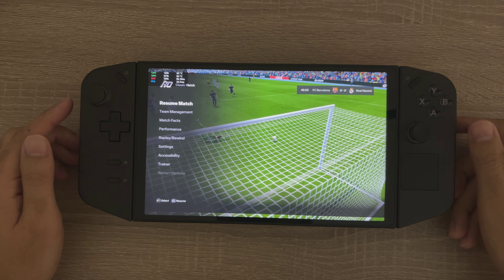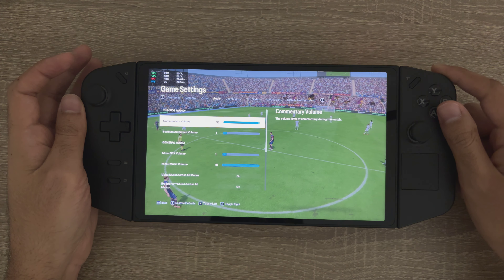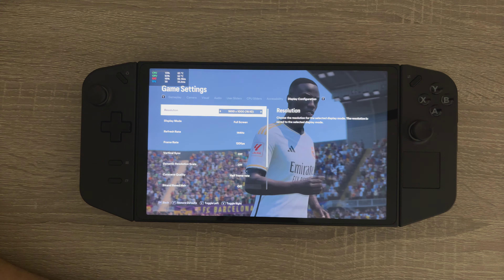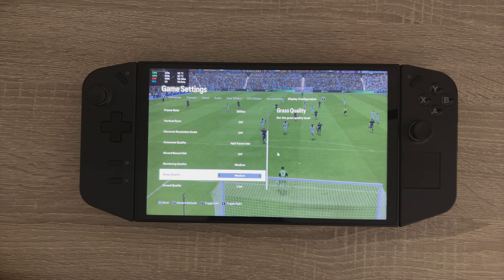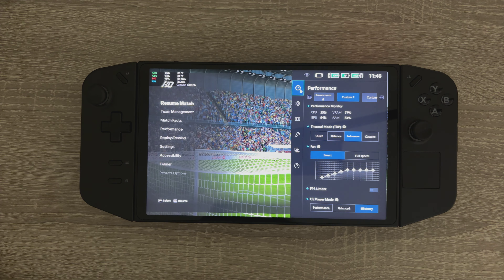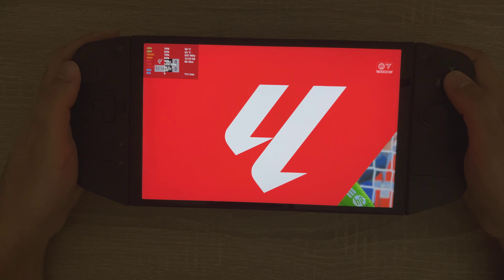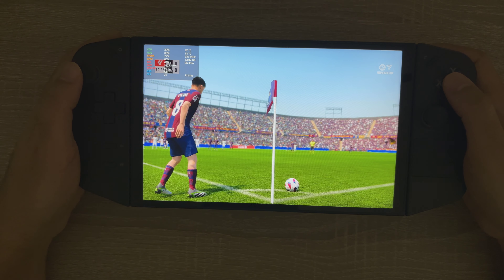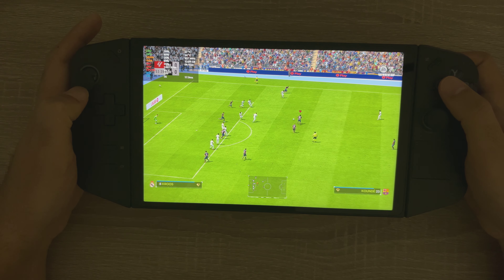Lenovo Legion Go EA FC24 30W (running off of SD card)